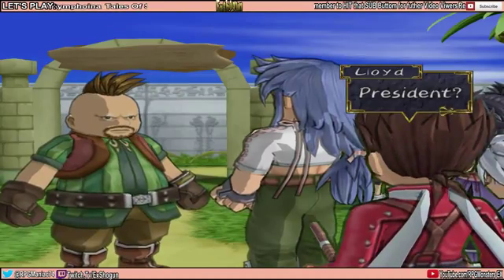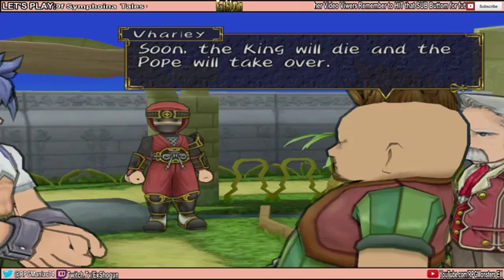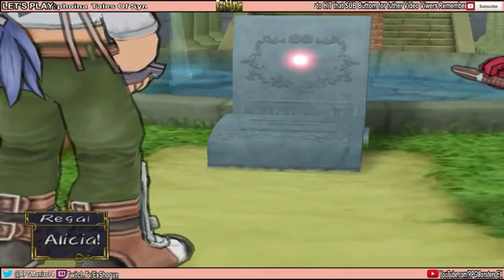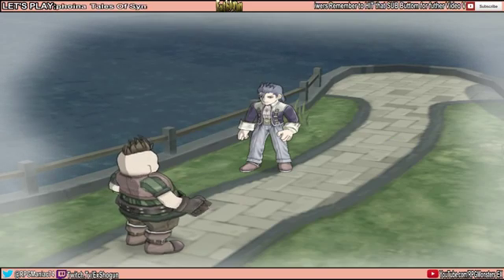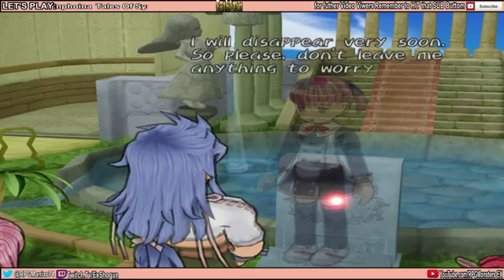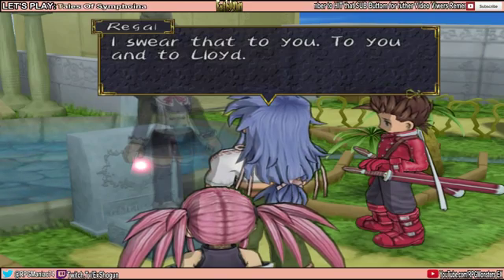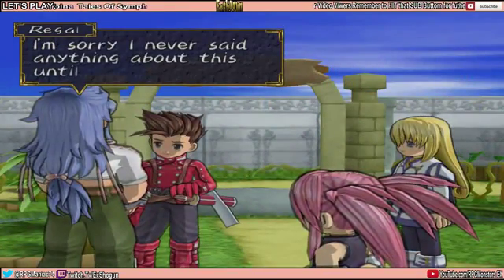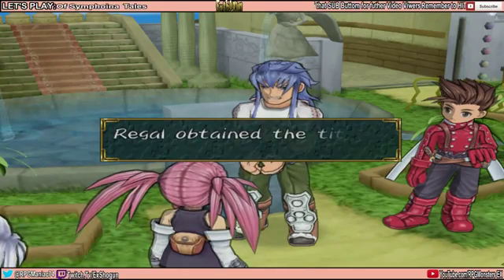Lets Play Tales of Syphonia returning back to Altmara